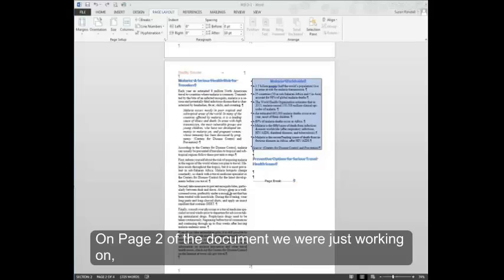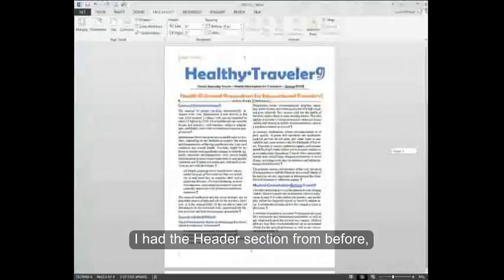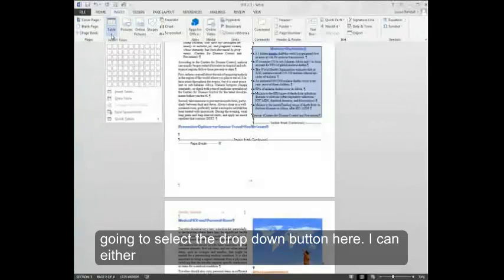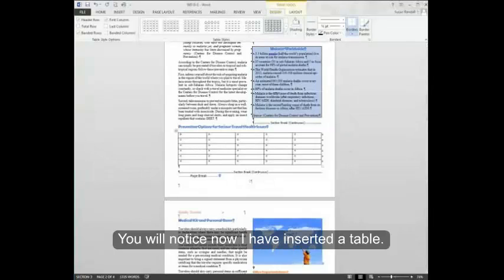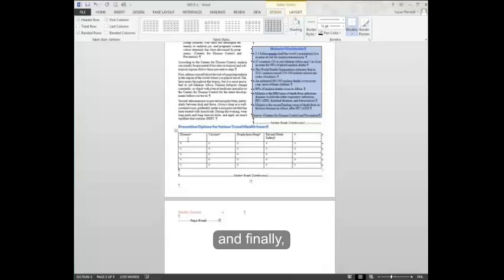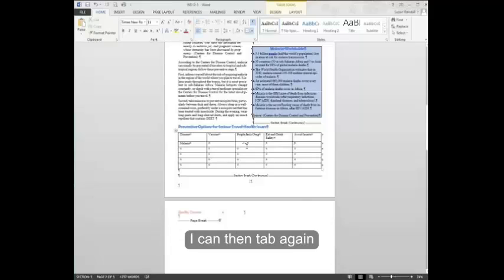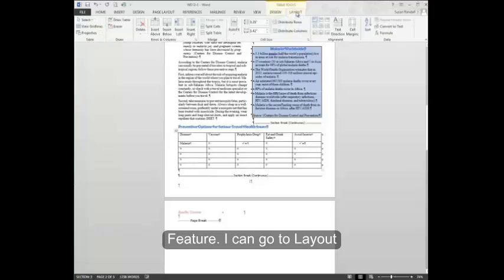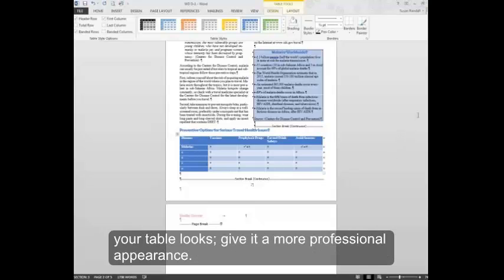Word Unit D Part 3